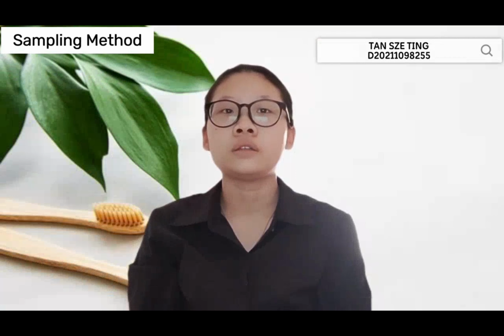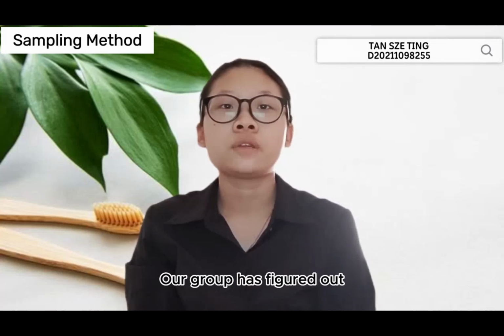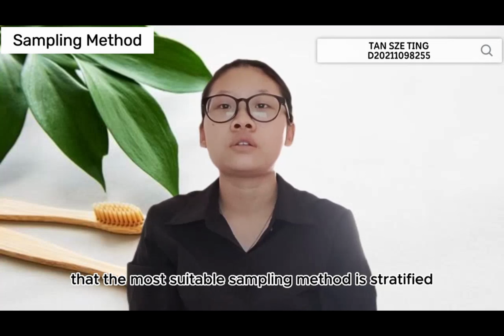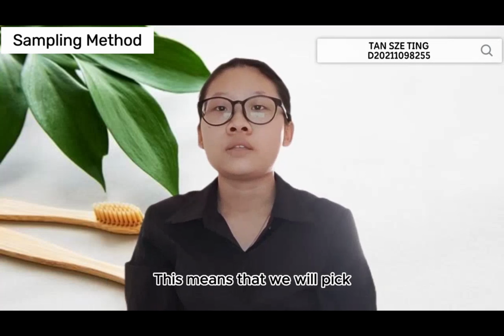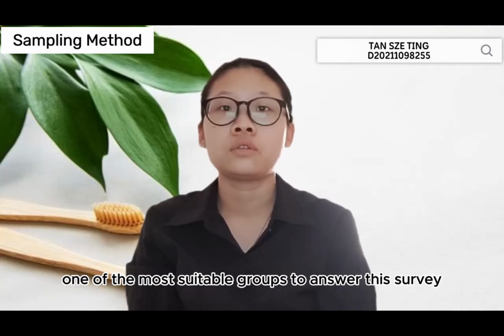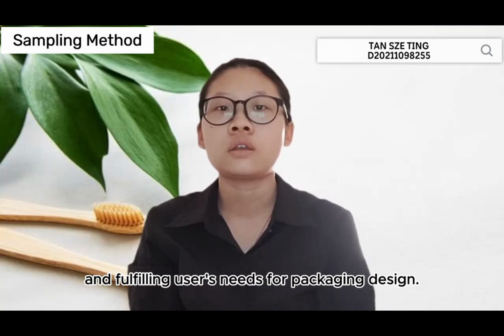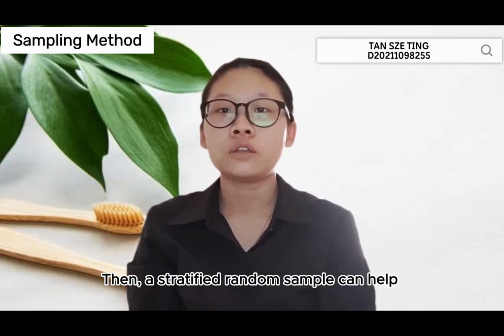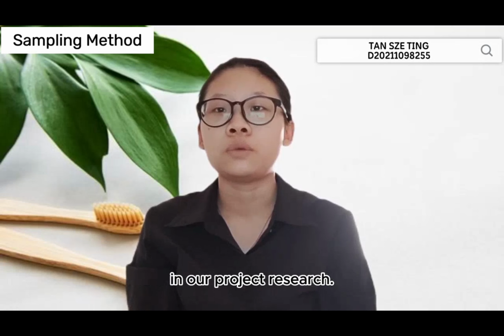MRR 3014 Research Design Group 6 - Zero Waste Toothpaste Tablet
Hello! We are Bachelor of Design (Advertising) with Honors student from Universiti Pendidikan Sultan Idris. This is our presentation for our design research of Zero Waste Toothpaste Tablet for subject Research Design MRR3014
GROUP 6
TARISHENI A/P K SUBRAMANIAM   D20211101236
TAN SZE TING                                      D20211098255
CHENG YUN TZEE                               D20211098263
PROLISA GABIL BINTI PINDAH        D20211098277
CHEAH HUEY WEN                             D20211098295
Lect:PROF. MADYA TS DR. BALAMURALITHARA